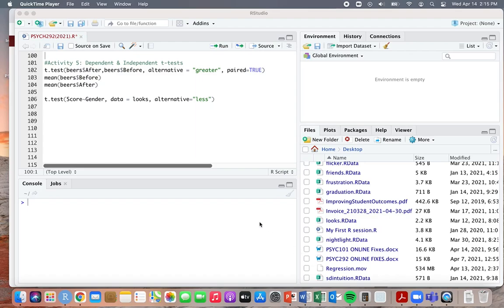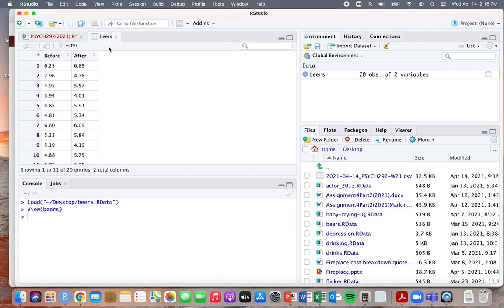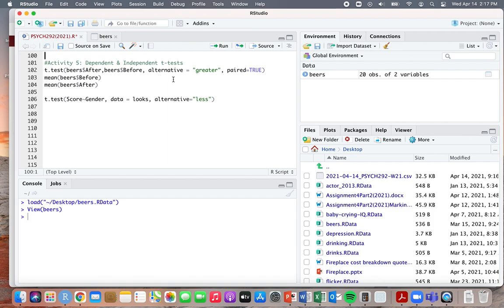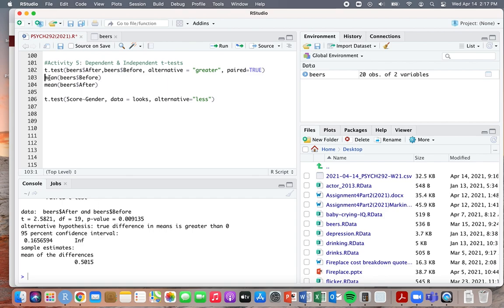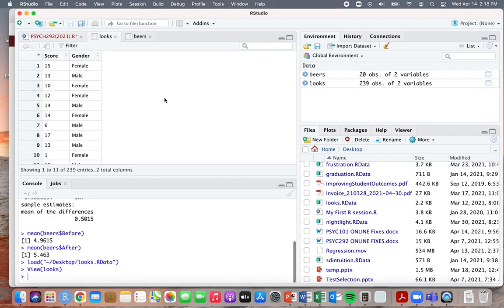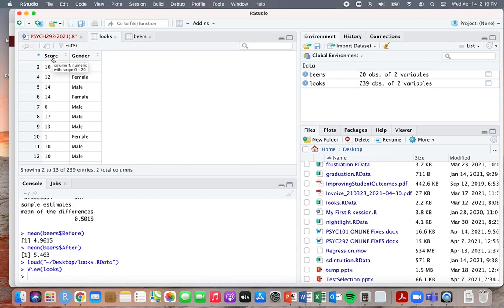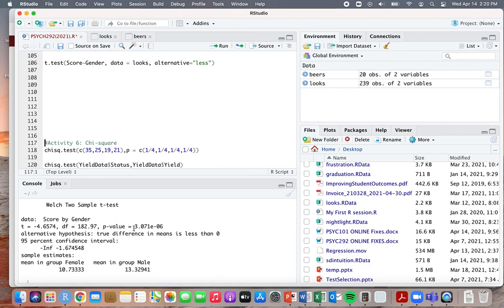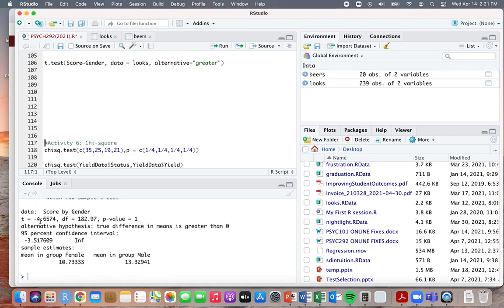Dependent and Independent t-test in R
This video was originally created for a statistics in psychology course at the University of Waterloo.